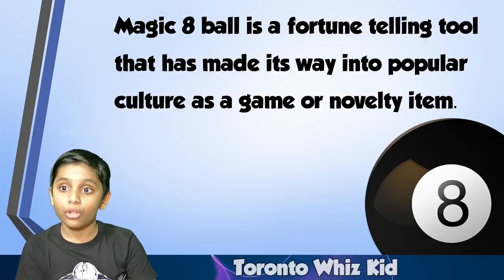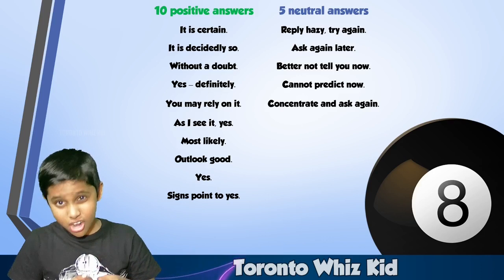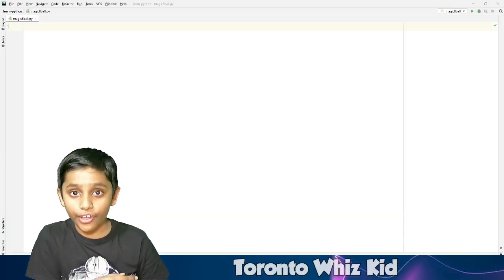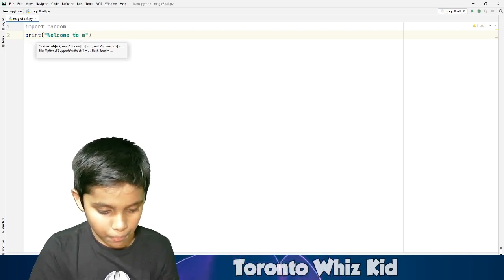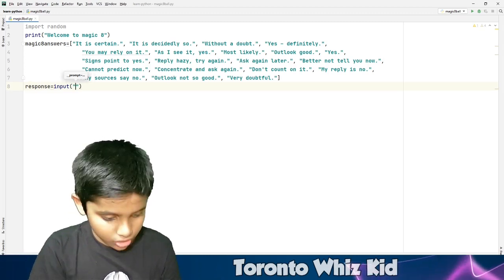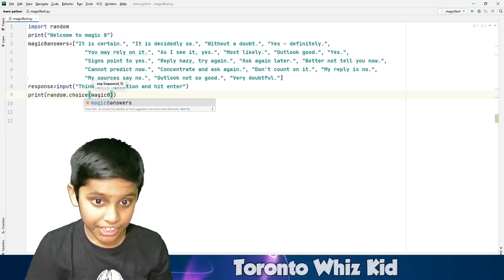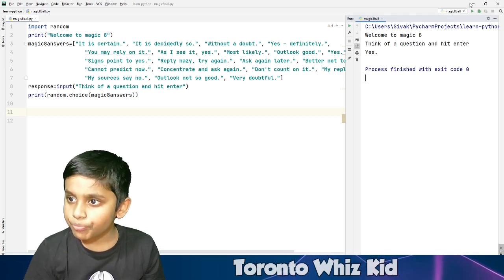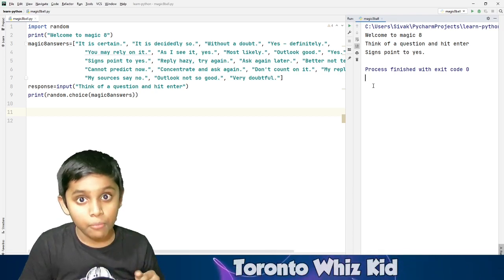Create a Fortune Teller using Python in 5 Minutes | Coding for Kids | Python For Beginners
In this video, I will show you how to easily create a fortune teller (Magic 8 Ball) using Python. It's simple, easy, and just takes a few lines of code and a couple of minutes to automate this cool stuff. Isn't it great!

0:00 What's in the video for you!
1:02 What is Magic8 Ball?
2:51 How to code?
5:55 Testing

🎱 What is a Magic 8 Ball?
A Magic 8 ball is a fortune-telling tool that has made its way into popular culture as a game or novelty item. It is designed to bring an actual billiard ball to mind, being black, shiny, and round, and featuring a number 8 – but also a circular section where you can see your answer. If you are familiar with the game of pool, it is easily recognizable as a giant version.

📜 Code ►
import random
print("Welcome to Magic 8!")
magic8_answers = ["enter responses here"]
response = input("Think of a question and hit ENTER")
print("Magic 8 Ball says... ", random.choice(magic8_answers))

👁️ Watch the repo for the latest updates and if you love what I'm doing, show your appreciation with a star ⭐

🤔 Is programming essential for Kids?
A language teaches kids how to communicate and teaches logical thinking. Programming is no different. It fosters creativity from an early age, helps improve Math and problem-solving skills. Having kids learn coding at a young age prepares them for the future.

🐍 Why Python?
Python’s syntax is concise and easily readable by humans. It mirrors the human language far better than any other programming language which makes it an ideal language for beginners. As beginners, kids will quickly pick up the basics and learn how to use this language for game development and animation. Don't be mistaken, it's very powerful as well.

Happiness is all about sharing knowledge and spreading love! ✌